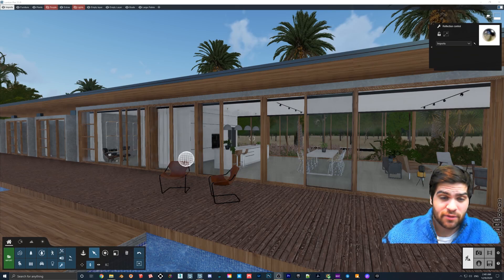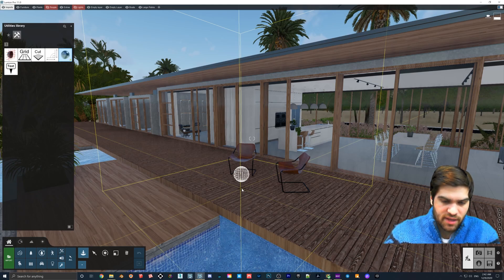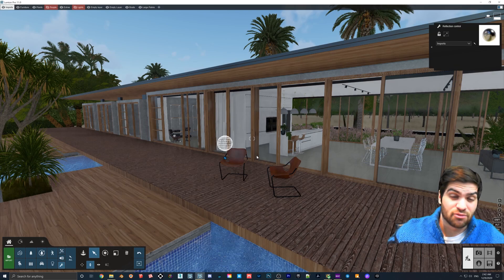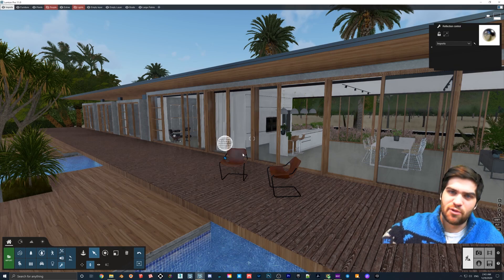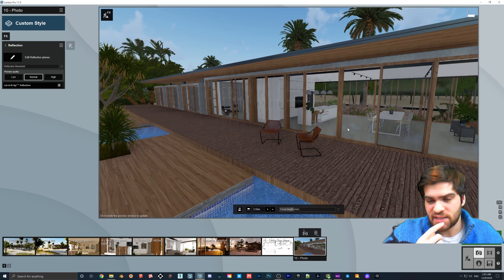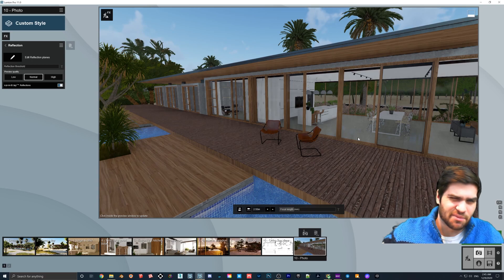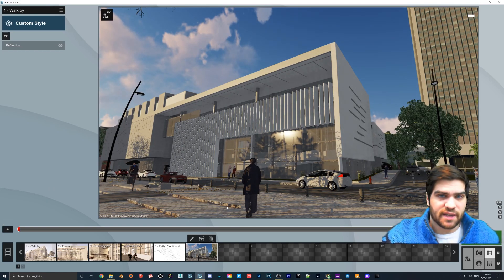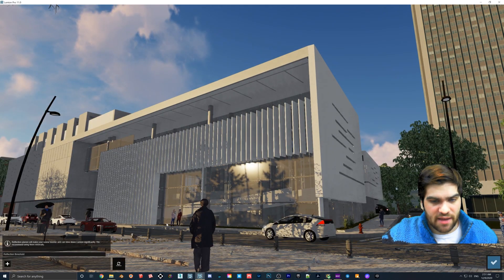All Types of REFLECTIONS in Lumion and PERFORMANCE Impact of Each!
While filming this video I learned some pretty cool things about reflections. A fact I did not know is that if you do not have a reflection control (projected reflections) node in your scene, Lumion will automatically create one at the point of the camera.

When I first began with Lumion I used to use all 10 reflection planes as much as possible because I didn't realize how much they actually slow your scene down. I just figured that to get the best possible render I needed to have as many planes as possible.

I recommend that you look at the videos so you can see the difference in not only time but also compare quality!

Keyframes to this video:
Introduction 0:00
Reflection Control 0:55
You Cannot Animate Reflection Control 2:55
Demonstrating Reflection Control 3:50
Speedray Reflections 4:10
Reflection Planes 5:00
What Reflection Planes Do 7:00
Performance of These Reflections 8:00
Setting Up Test Clip 9:00
Setting Up Reflections 10:00
What I Think is The Best Option 11:00
Why Reflection Performance Matters 12:45
Reflections and Sky Light Add Massive Render Times 15:30
Quick Summary 16:00
Conclusion 17:20